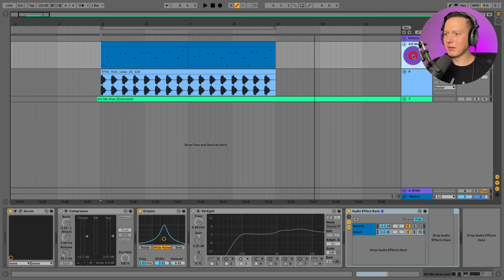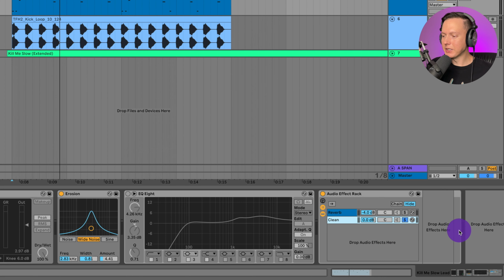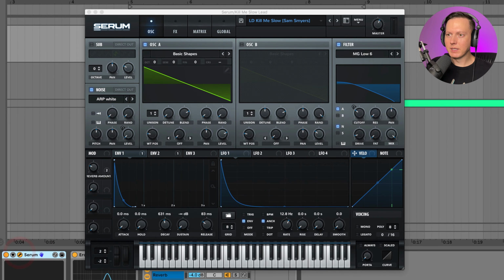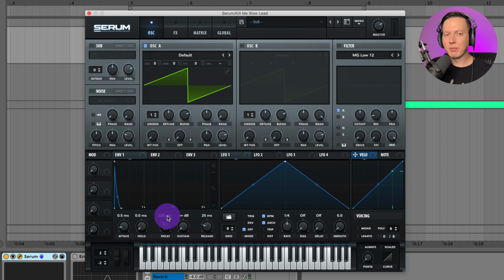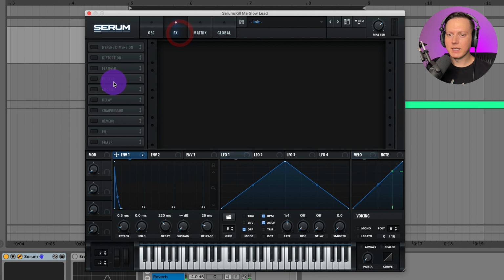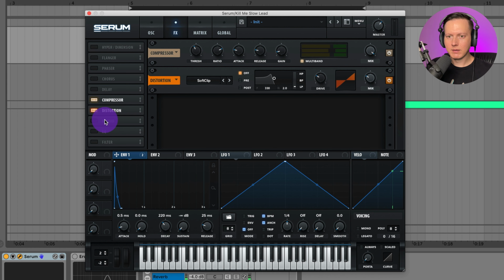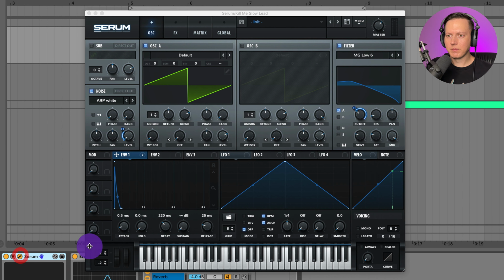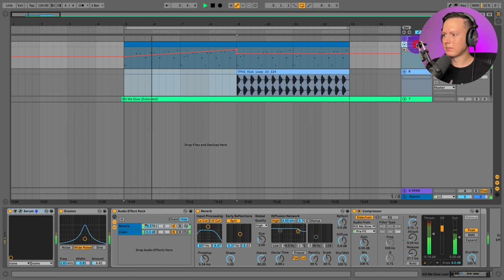How to Make the Lead Synth from David Guetta & MORTEN's 'Kill Me Slow'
In this video I re-made the lead sound to David Guetta and MORTEN's song Kill Me Slow

how to make future rave
how to make future rave fl studio
how to make future rave melody
how to make future rave drop
how to make future rave lead
how to make future rave bass
how to make future rave remix
david guetta tutorial
david guetta tutorial ableton
david guetta tutorial fl studio
david guetta piano tutorial
david guetta dj tutorial
david guetta dj mag tutorial
david guetta future rave tutorial